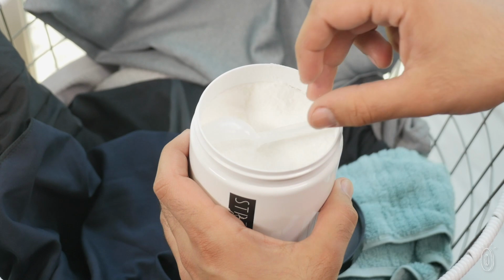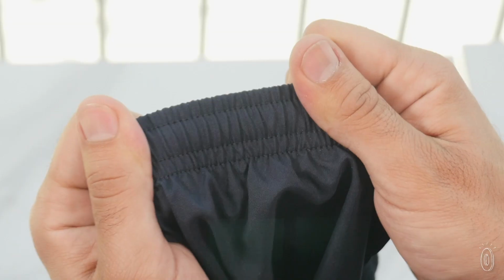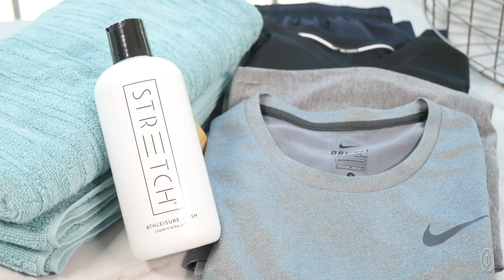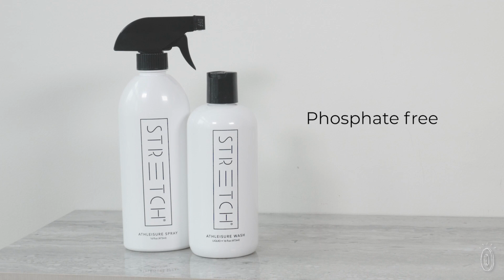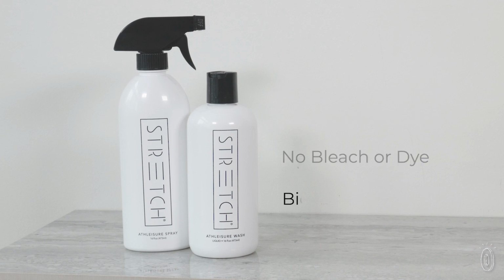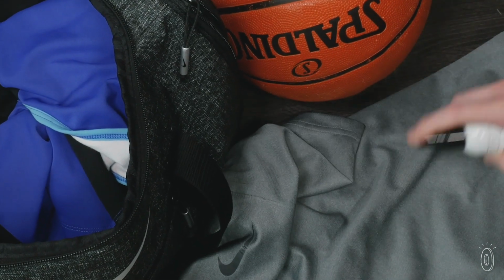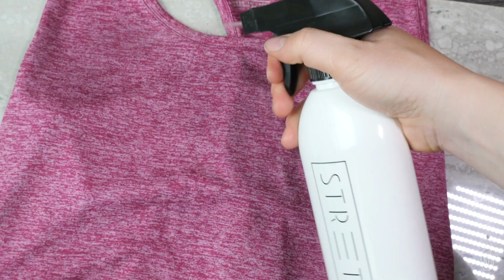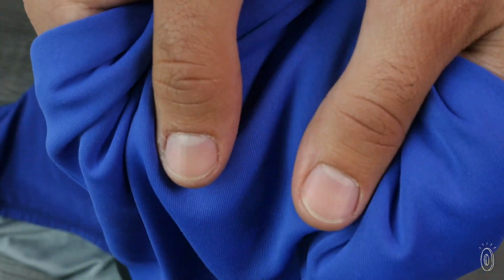STRETCH | Activewear Laundry Detergent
Wash workout clothes with this plant-based activewear detergent to get them clean and help them last longer, too. The biodegradable and hypoallergenic formula removes dirt, oil, sweat, and even chlorine. It rinses out of clothing, unlike most other detergents, so it won’t wear out elasticity and dull colors. This Made in the USA detergent is free of bleach, dye, and phosphates, too.